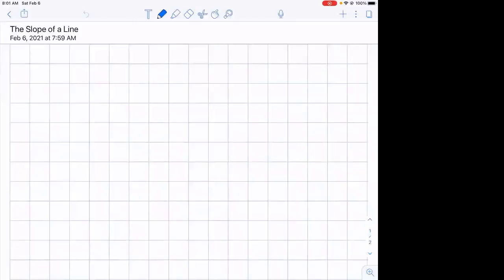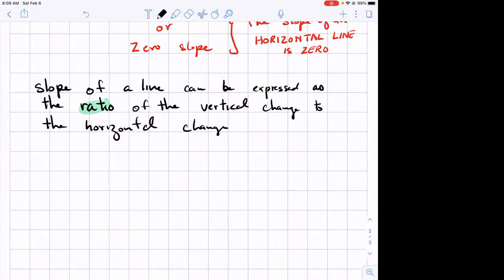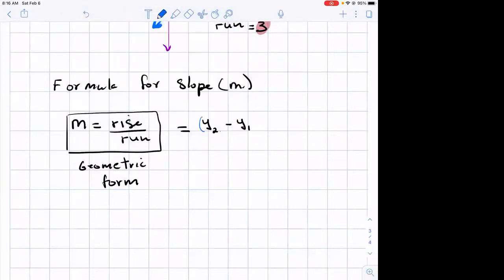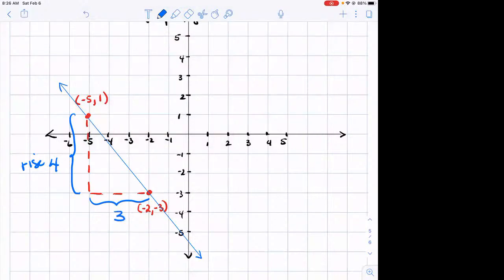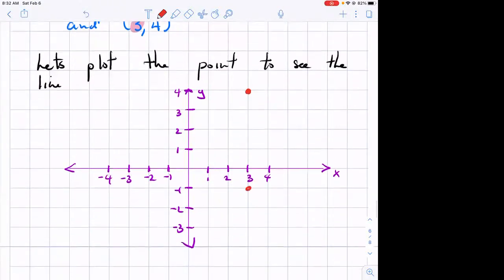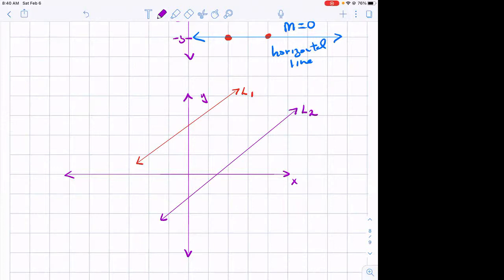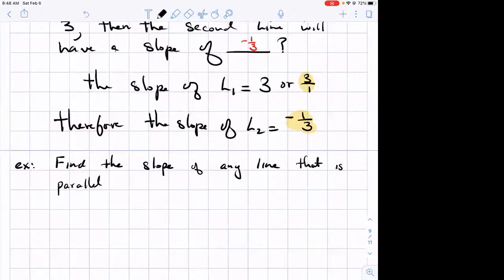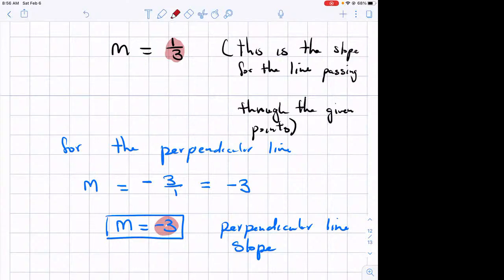The Slope of a Line